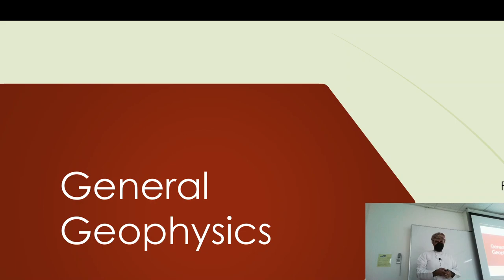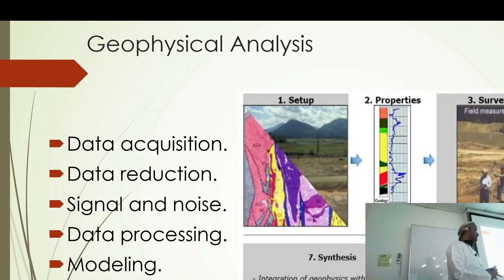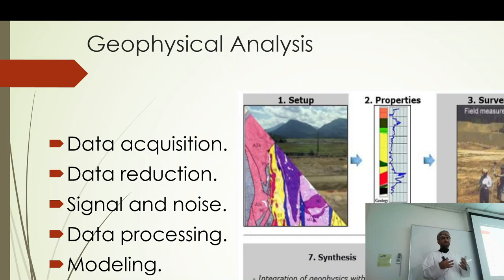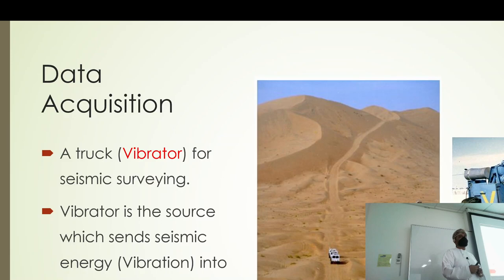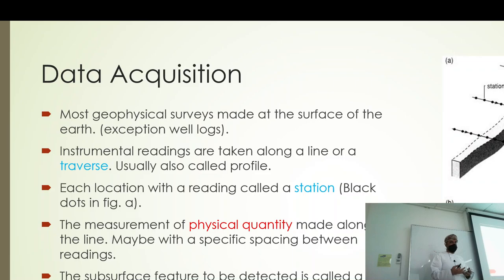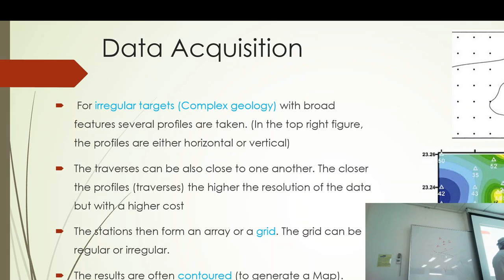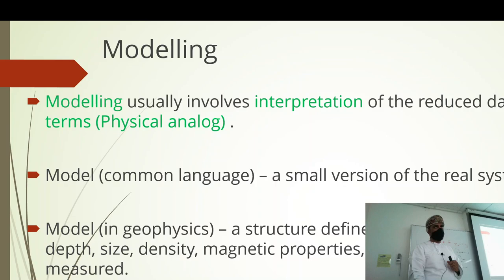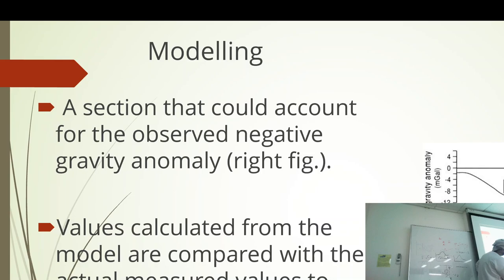General Geophysics Lecture 1